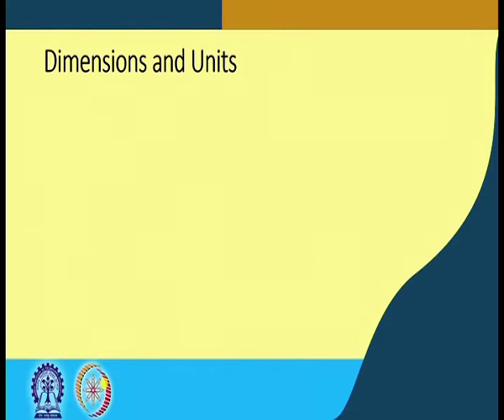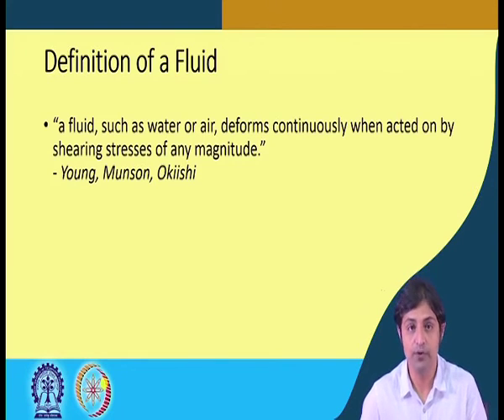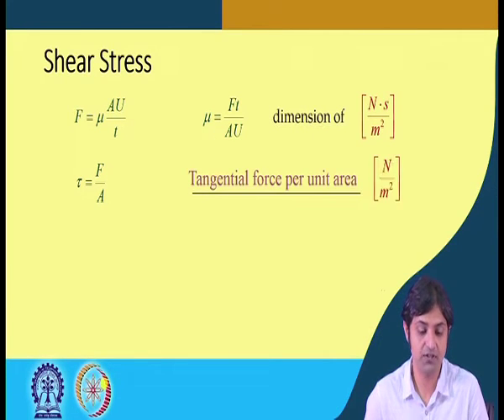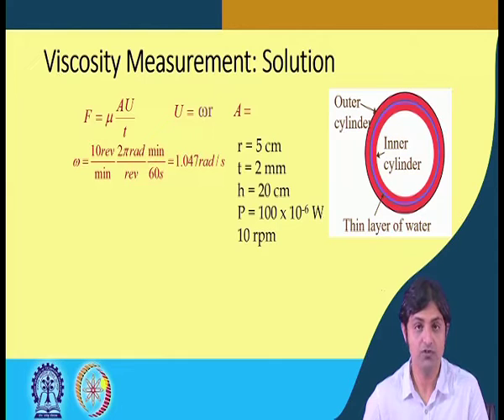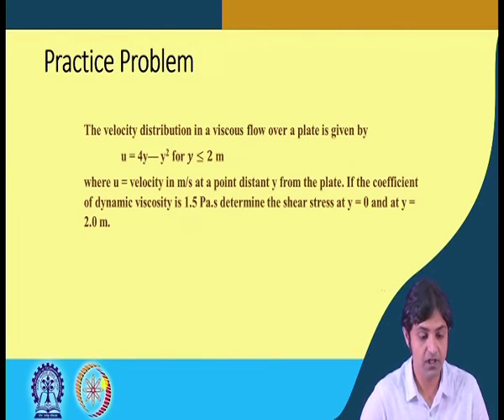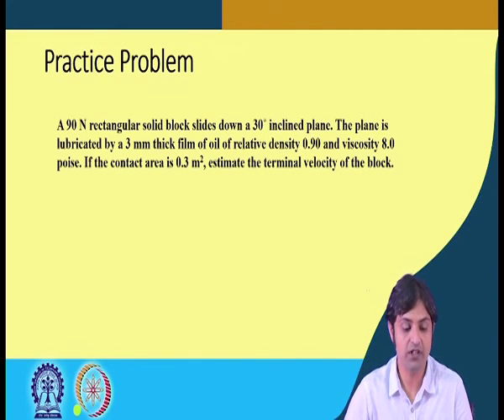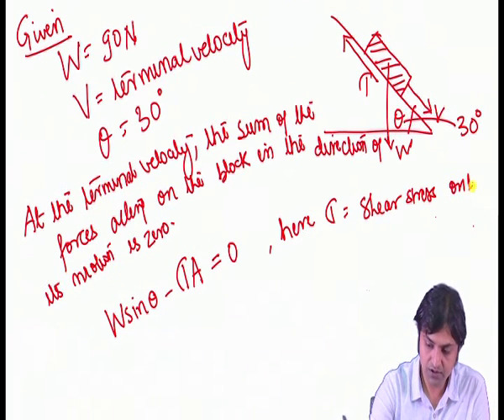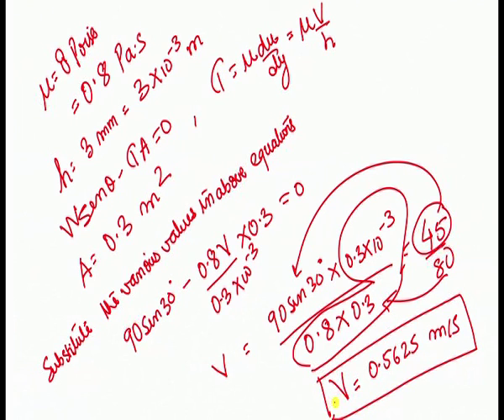Basics of fluid mechanics- I